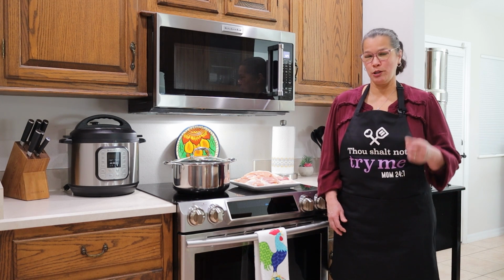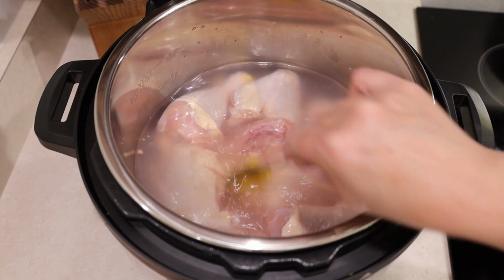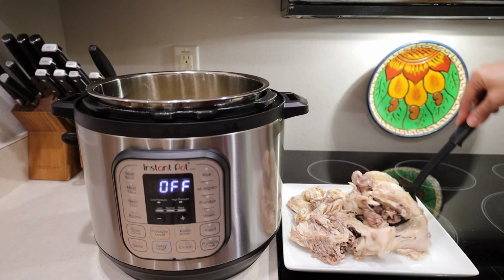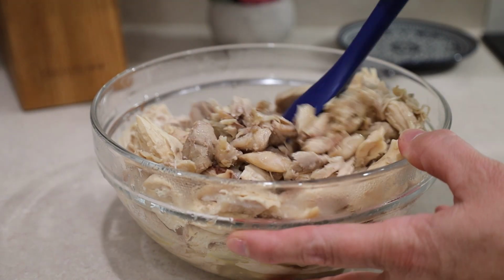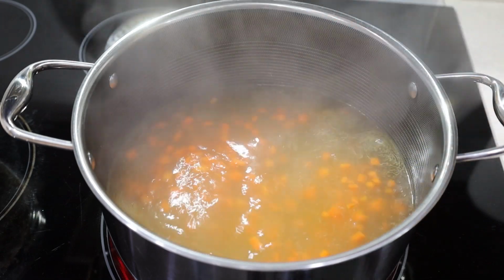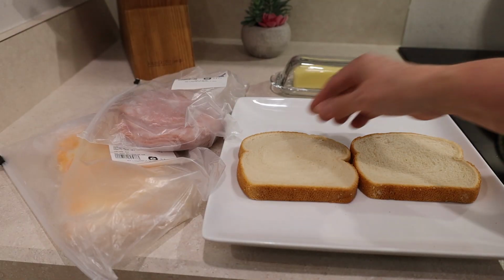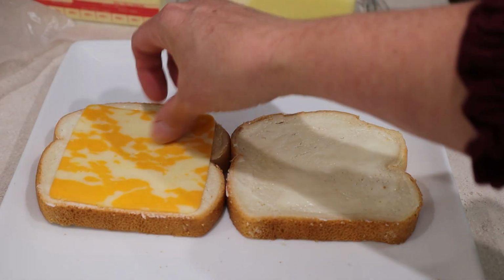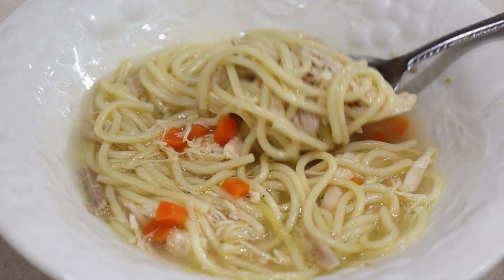Easy Homemade Chicken Noodle Soup Perfect for Beginners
My homemade chicken noodle soup recipe is easy, simple and anyone can make it. This hearty and cozy soup is the best and when paired with a fried mortadella grilled cheese sandwich, it's the ultimate winter meal. Enjoy!

It'll help my channel because it'll tell YouTube to recommend my recipes to more people.

The product links I am sharing here are affiliate links, which means if you click on them and buy something, I'll receive a small commission and it won't cost you any extra money. Thank you!

MY APRON
HEXCLAD HYBRID 2 QT. POT W/ LID
INSTANT POT DUO 8 QUART 7 IN 1 ELECTRIC PRESSURE COOKER
CROWN BERKEY 6 GALLON WATER FILTER
EXTRA LARGE STAND FOR CROWN BERKEY WATER FILTER
STAND FOR ROYAL BERKEY WATER FILTER
ROYAL BERKEY 3.25 GALLON WATER FILTER
SQUARE PORCELAIN DINNER PLATES
3 pc. PYREX MIXING BOWL SET
4 Pcs. PLASTIC NYLON MESH STRAINERS
CUTTING BOARD BASE

HEXCLAD POTS AND PANS (FROM THE HEXCLAD WEBSITE):

6 pc. HEXCLAD Hybrid Cookware Set with Lids
5 QT. HEXCLAD DUTCH OVEN
HEXCLAD HYBRID 1 QT. POT W/ LID
HEXCLAD HYBRID 3 QT. POT W/ LID
HEXCLAD HYBRID 8 QT. POT W/ LID
HEXCLAD HYBRID 10 QT. STOCK POT W/ LID
LEVEL UP BUNDLE (12” Frying Pan & 2 QT. Pot w/ Lid)
13 pc. COOKWARE SET W/ LIDS (this is the set I have and absolutely LOVE!)

12 pc. COOKWARE SET (3 frying pans and 3 pots w/ lids)
13. pc. COOKWARE SET
8 QT. SAUCEPAN W/ LID
6 pc. POT SET W/ LIDS

***OTHER PRODUCTS I LIKE AND USE AT HOME***

DEEP LASAGNA PYREX
CUISINART HAND BLENDER
KAMIKOTO KANPEKI KNIFE SET
KAMIKOTO 7 in. SANTOKU CHEF KNIFE
KAMIKOTO SHARPENING WHETSTONE 1000/3000
KAMIKOTO KENRUI KNIFE BLOCK
KAMIKOTO KURO SERIES KNIFE SET
NUWAVE DOUBLE COOKTOP
NUWAVE SINGLE COOKTOP
CUISINART 6.5 QT. STAND MIXER
SET OF FOUR GLASSES – SCHOOL OF FISH
LARGE CERAMIC SERVING BOWLS
BLACKSTONE OUTDOOR GRIDDLE
BLACKSTONE GRIDDLE TOOL KIT
NINJA BLENDER
BREVILLE GRIND CONTROL COFFEE MAKER, 60 OUNCES
BREVILLE BARISTA EXPRESS ESPRESSO MACHINE
CORELLE DINNERWARE SET
2.5 QT. PYREX ROASTER GLASS DISH 2 PACK

Chicken Noodle Soup:

5 lb. whole chicken
9 cups filtered water
1 tablespoon of chicken base plus more to taste: BETTER THAN BOUILLON CHICKEN AND BEEF BASE OR
CHICKEN BOUILLON POWDER
1/3 lb. thin spaghetti
2 carrots, diced

Sandwich:

sandwich bread
butter
cheese
mortadella

Please watch the video, for instructions on how to make this delicious dish. Thank you!
BOM APETITE!